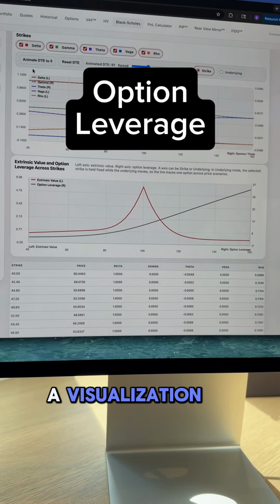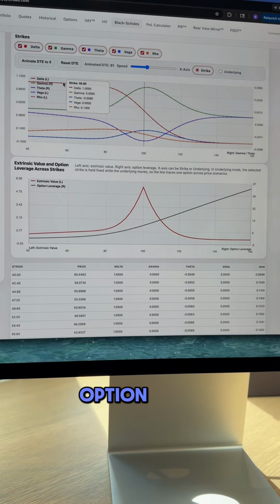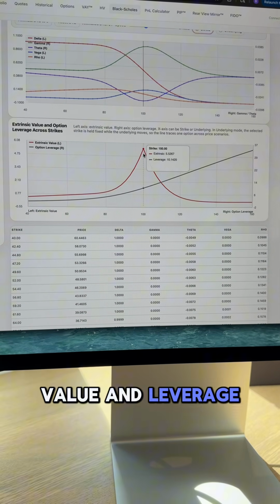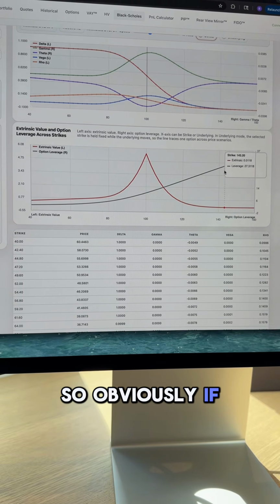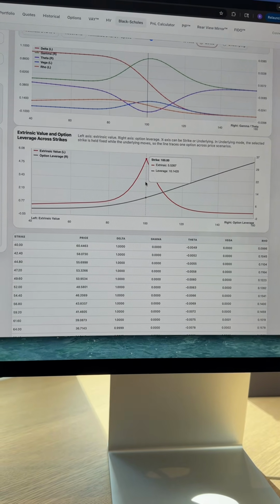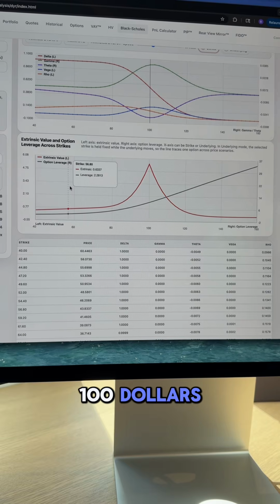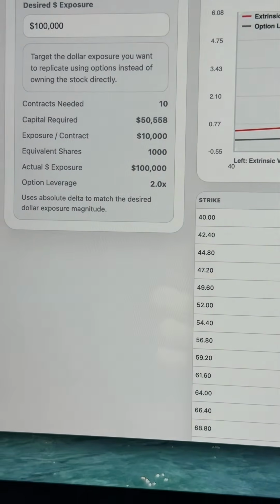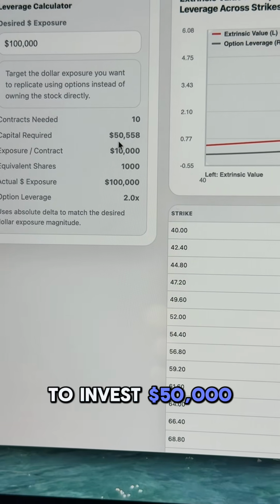Leverage embedded in option contracts.